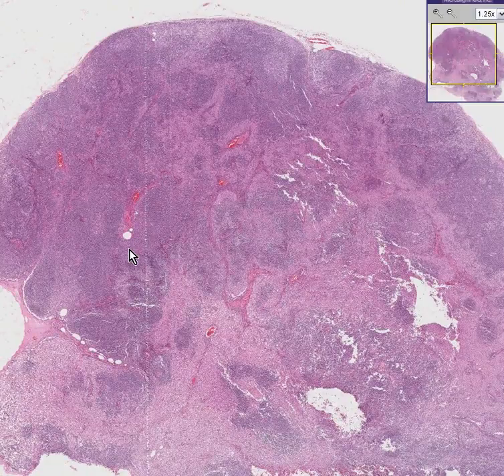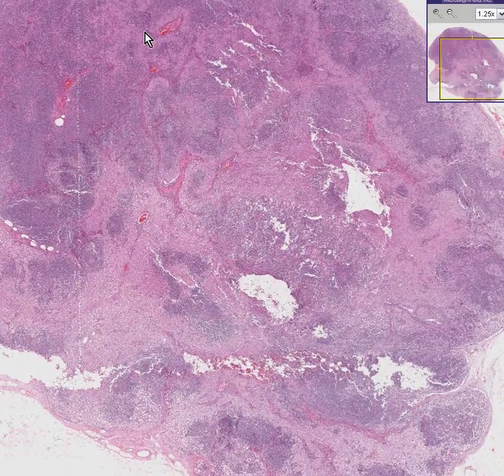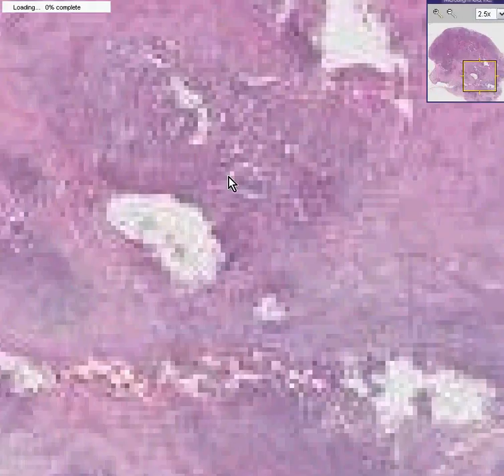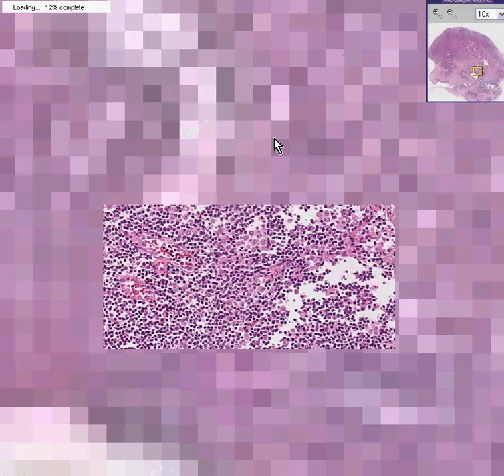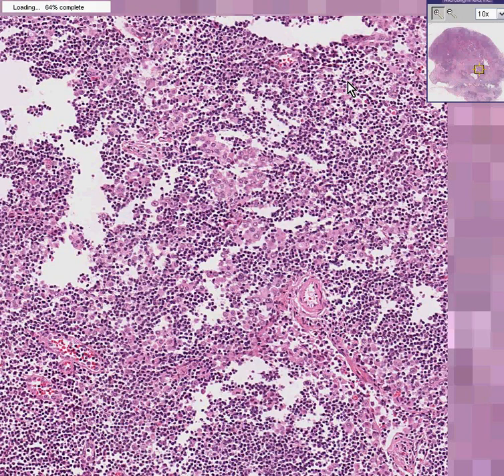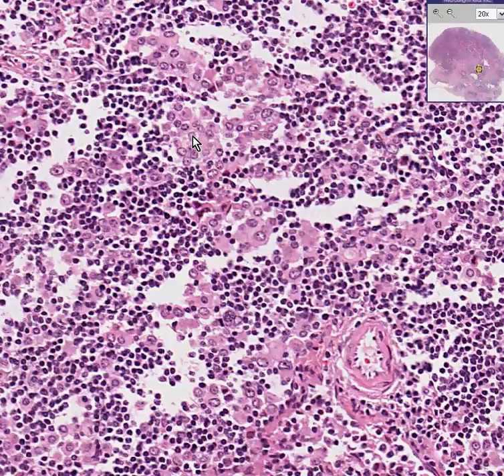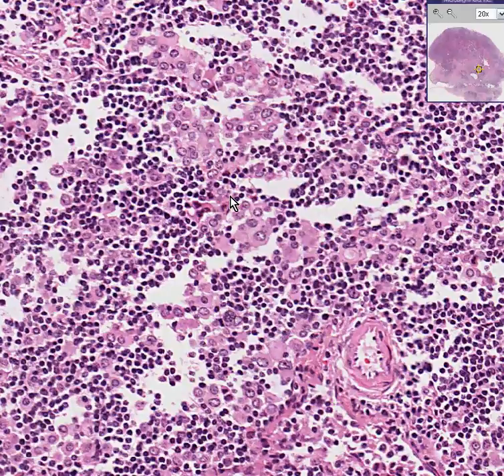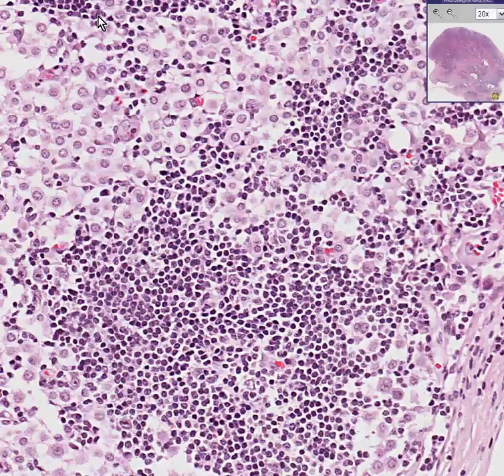Lymph node Metastatic breast carcinoma